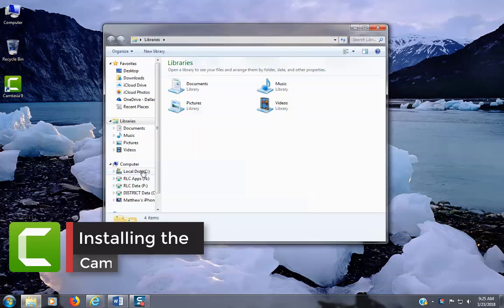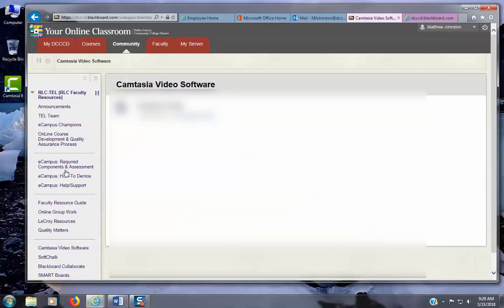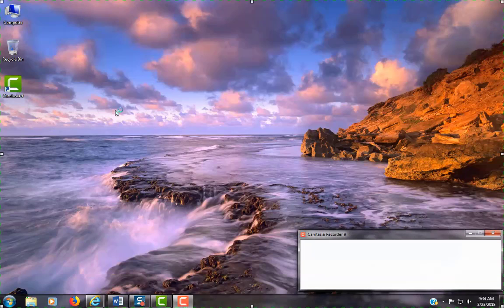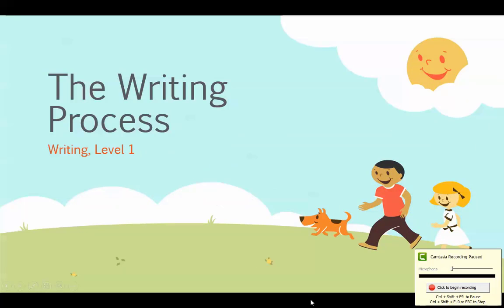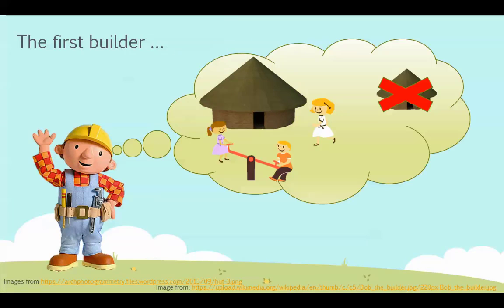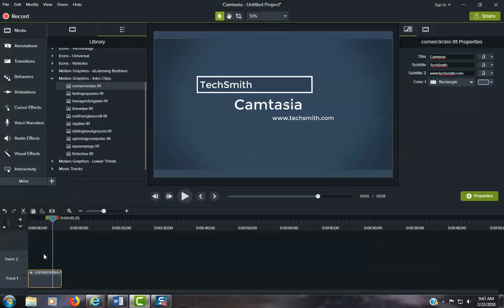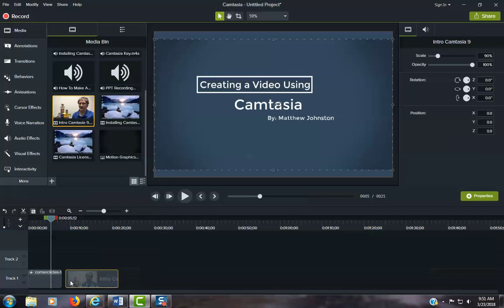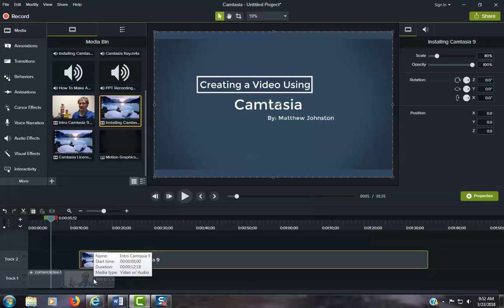Camtasia Basics for AECI Staff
Want to learn how to make engaging instructional videos for your students? Here are the first basic steps to get started!